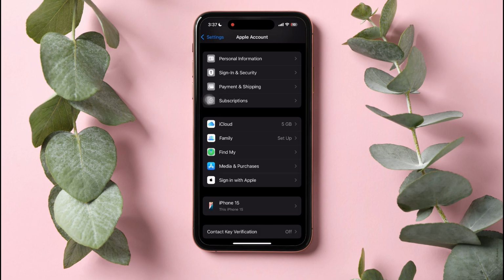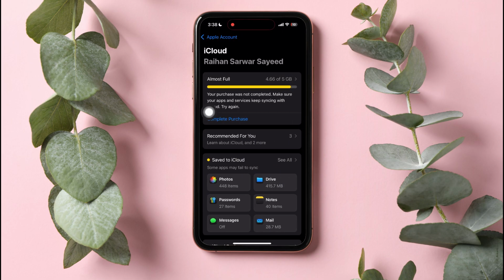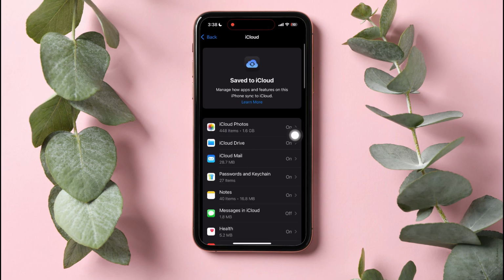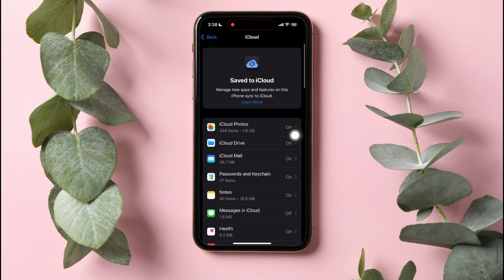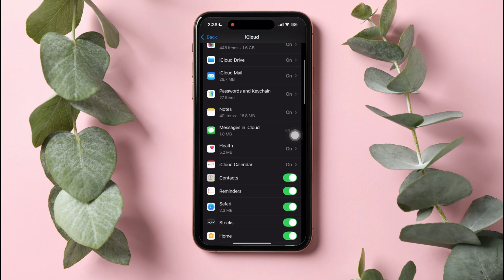How To Sync Contacts On iPhone 2026 (Step-By-Step Tutorial)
You'll learn the simple steps to enable contact syncing through iCloud, which automatically backs up your contacts and makes them available on your other Apple devices. We'll also cover how to sync contacts from other accounts like Gmail, Outlook, and Yahoo, plus I'll show you how to troubleshoot common syncing issues when your iPhone contacts aren't updating properly. This straightforward tutorial will help you ensure your contact list stays organized and accessible whether you're switching between your iPhone, iPad, or Mac.